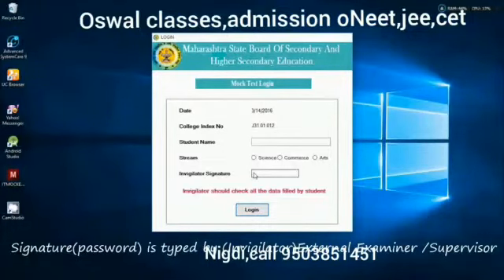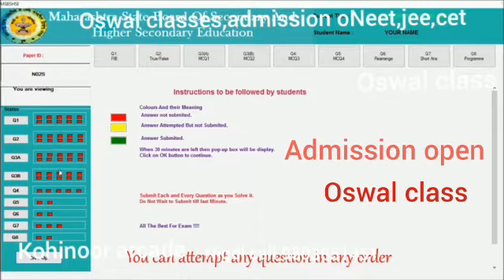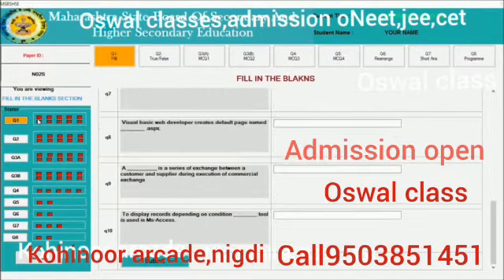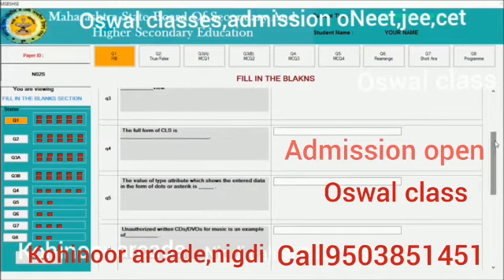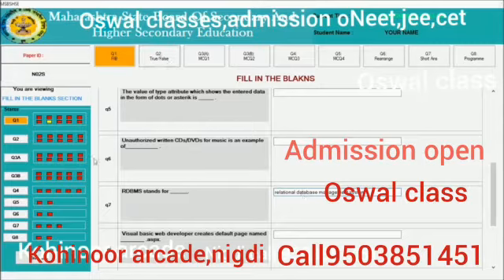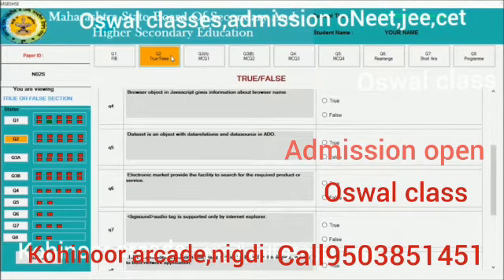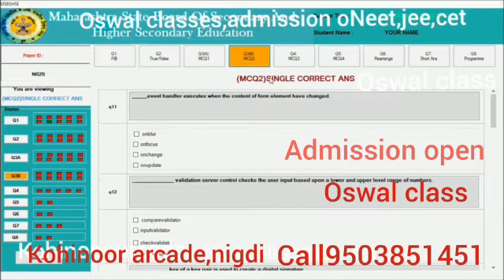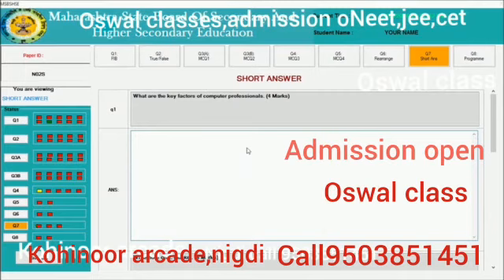HSC.IT.EXAM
Oswal classea